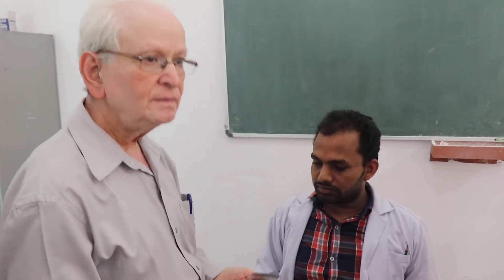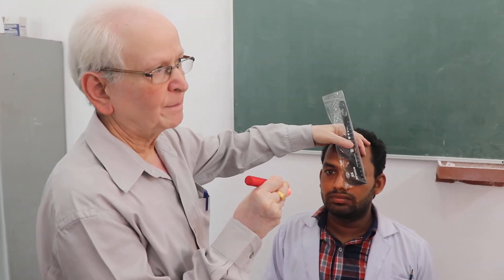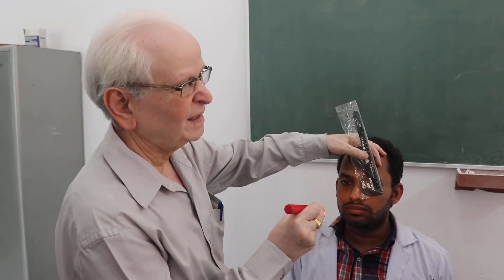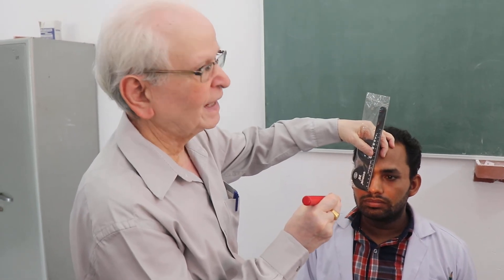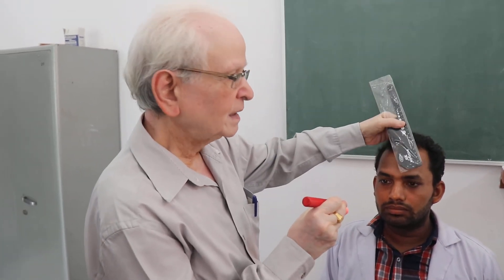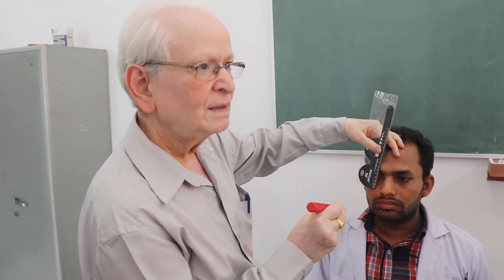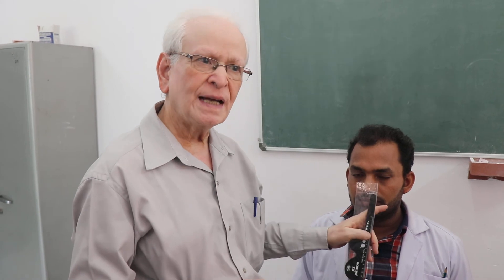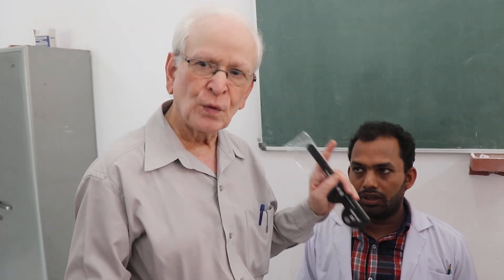Cover uncover test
The cover test is used to determine both the type of ocular deviation and measure the amount of deviation.